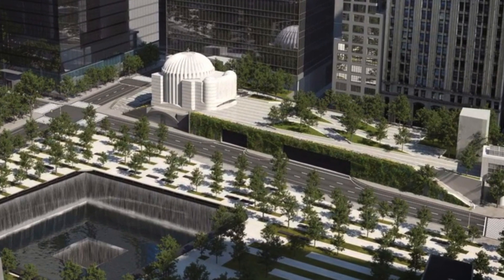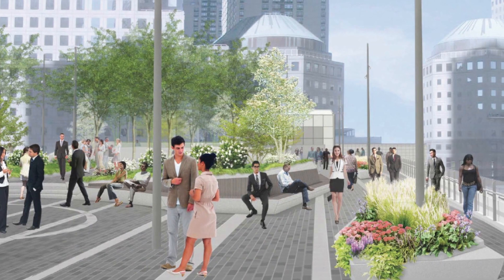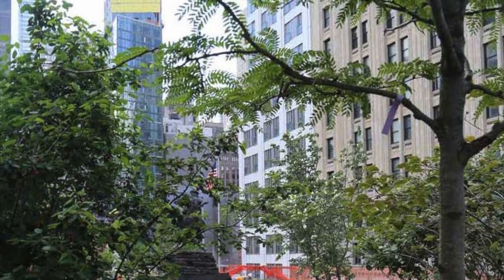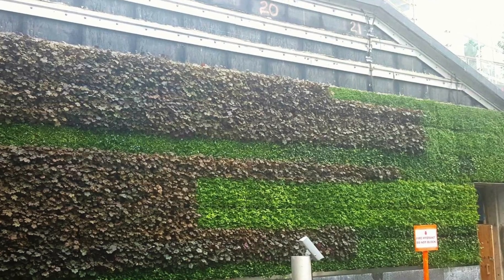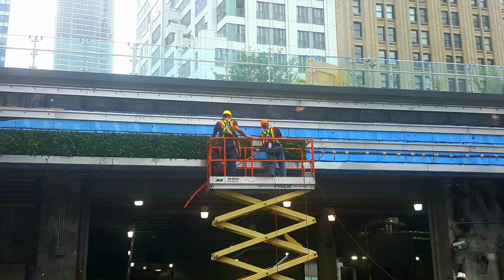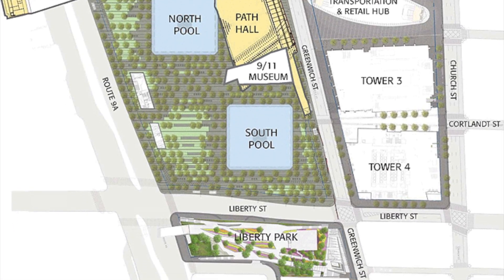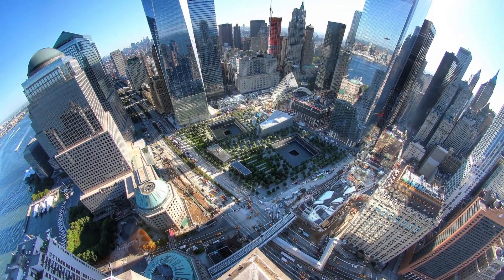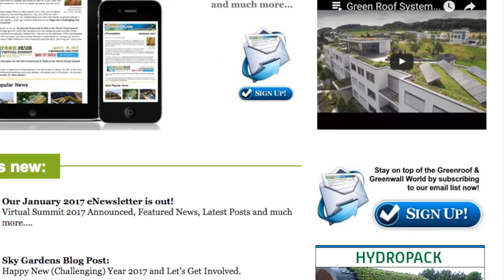World Trade Center Liberty Park Living Wall - Project of the Week 1/30/17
Opening almost 15 years after 9/11 in June 2016, the $50 million World Trade Center’s Liberty Park is an elevated, one-acre linear park built on top of a vehicular security-screening center overlooking the original footprint of the World Trade Center, now the National September 11th Memorial. Designed for the Port Authority of New York and New Jersey by landscape architect Joseph E. Brown, the rooftop park features many trees - including a descendant of Anne Frank’s famous Horse Chestnut Tree – plus shrubs, perennials and unique seating that provides a place for visitors to reflect, relax and recharge amidst bustling New York City.

One of the park’s most striking features is the multi-hued 25 feet high and 336 feet long G-O2® Living Wall by Plant Connection that transforms the prosaic walls and garage entrances leading to the network of underground roadways and loading docks. Home to over 20,000 evergreen groundcovers and flowering perennials including Baltic Ivy, Common Periwinkle, Coral Bells, Japanese Spurge, and Wintercreeper that provide year-round visual interest of color and texture, the plantings were designed in a staggered, horizontal grid to complement the 9/11 Memorial. The broad bands of color also help soften the scale and façade of the building along Liberty Street, and an extensive 18-zone drip irrigation provides water for the living wall. The 845 stainless steel panels were pre-grown and monitored at Plant Connection’s nursery, ensuring the roots anchored into the panels and media before hanging vertically. Once home to the Deutsche Bank building, Liberty Park came after three years of intensive planning, designing, engineering, and coordinating with a multidisciplinary team of professionals. Collectively, they have transformed the site into a meaningful and memorable space where life and greenery symbolize the rebirth of Lower Manhattan – while always remembering the past.

Greenroofs.com Project of the Week 1/30/17 video photos courtesy of Plant Connection; Port Authority of New York and New Jersey, including Santiago Calatrava graphics; WTC Progress Facebook page; and Looking north on opening day of Liberty Street Park By Jim.henderson - Own work, CC0 1.0 Universal Public Domain Dedication on Wikimedia.